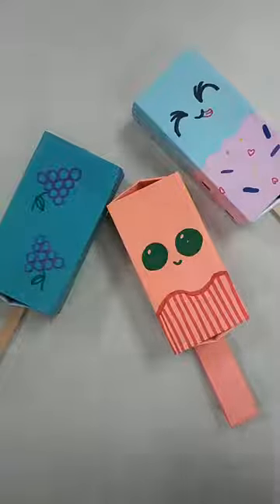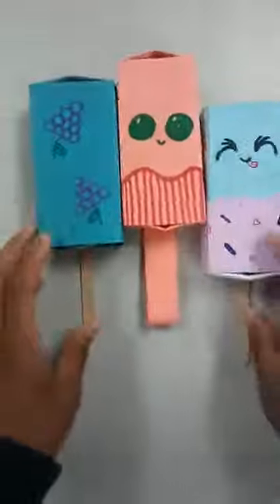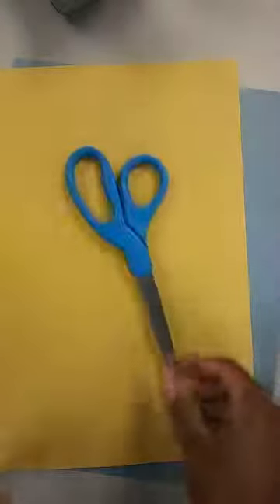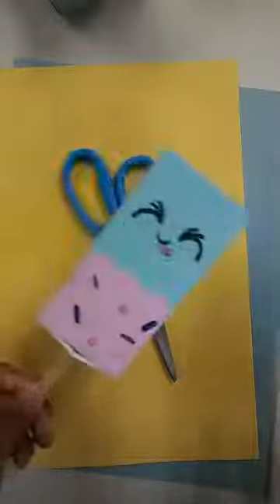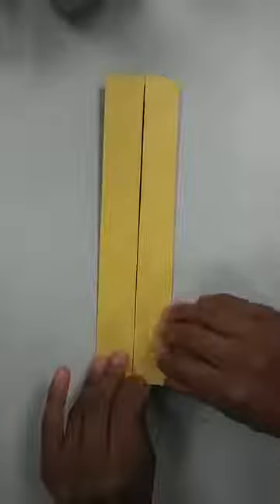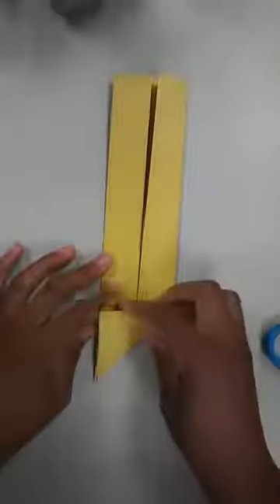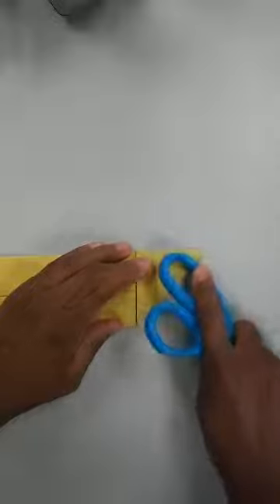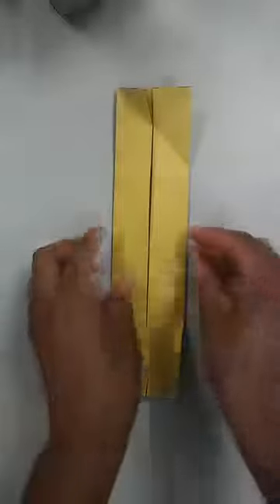CAP at Home: Make Popsicle Boxes with Ms. Rachel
Popsicle Boxes with Ms. Rachel

Supplies:
2 pieces of paper
Scissors
Tape
Glue
Popsicle Sticks
Crayons, Markers, Colored Pencils

Instructions:

1. Cut paper into a square. An easy way to do that without a ruler is to take two sheets paper of the same size, rotate one of them and overlay the two sheets perpendicular to one another.

2. Use the edge of the top sheet as a guide to cut off the protruding section from the lower sheet.

3. Remove the top sheet and you will get a square with no creases. You can use this square or the excess rectangle as a template to cut the other rectangular sheet into a square.

4. Now fold one of the square sheets in half. Open the paper flat.

5. Fold the edges of the paper so that they’re aligned with the center crease.

6. Fold the folded edges toward the center crease. The folded edge should align with the edge of the paper that is already folded inward.

7. On one of the corners fold up the corner to the opposite edge of the paper so that the bottom edge of the paper is aligned with the side of the paper. Crease the fold. Open that fold.

8. Repeat on the other 3 corners.

9. Open up the paper so that it only folded on the edges once.

10. Lift the narrow ends of the paper and push the folded point along the long edge together. This will create a “canoe”.

11. Push the inner “canoe” outward toward the end of the narrow edge.

12. Fold the narrow end into the “canoe” to form the sides of your box.

13. Repeat Steps 10, 11, and 12 on the other end of the box.

14. For the box cover, lay your folded box on top of the other square piece of paper. Align it with 2 edges of your paper. Make a small mark at the top of the box to indicate how wide you will need to cut this strip.

15. Align the box with the opposite corner and make another mark so that you can fold you paper at each mark then cut along the folded line.

16. To add structure to the strip so that it houses your box snuggly, align the long folded edges of your box to show you where the folds should go in the strip you’ve just cut.

17. Now you can add a drawing to the strip.

18. Glue or tape the strip together.

19. On the underside of your folded box attach a popsicle stick. Make sure the popsicle stick sticks out from the bottom of the box (like a pop sickle so that you can open and close the box with ease.

**Email us pictures of your project (or any other CAP at Home project) to or post a picture in the comments of this video with your name and age for a chance to be featured in a Detroit magazine or on our social media pages!